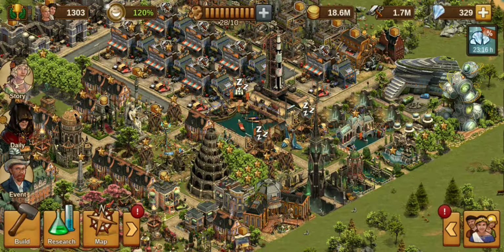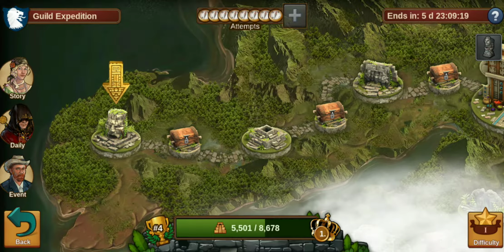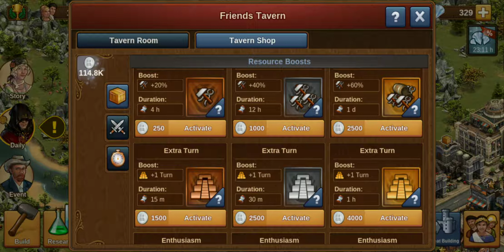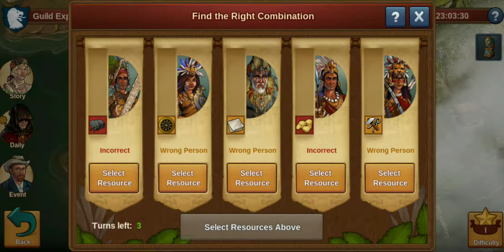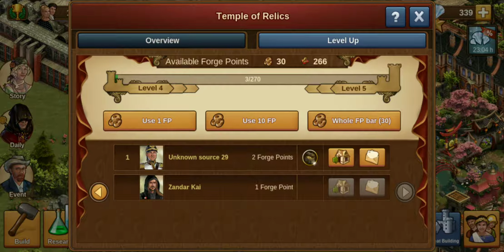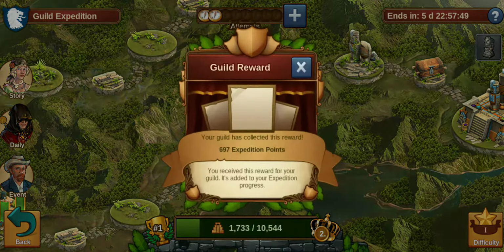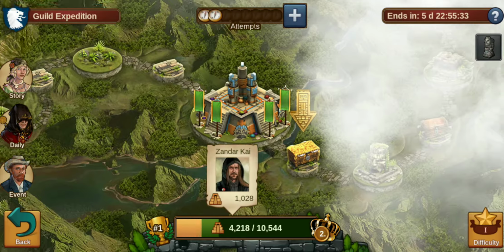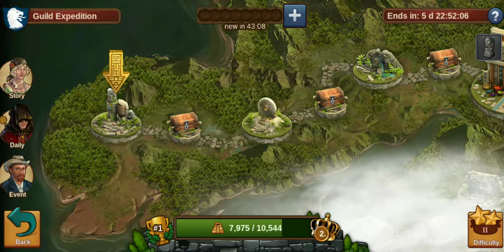FOE - Guild Expedition Negotiation Strategies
This video goes through the first level of the GE. It shows negotiation tactics and explains hidden relics. I'll post a video on fighting next week.